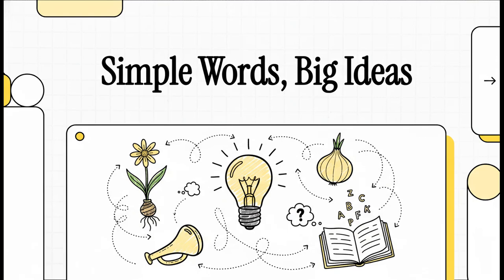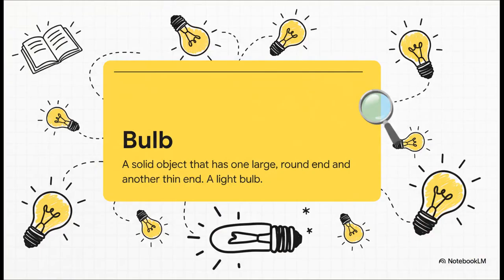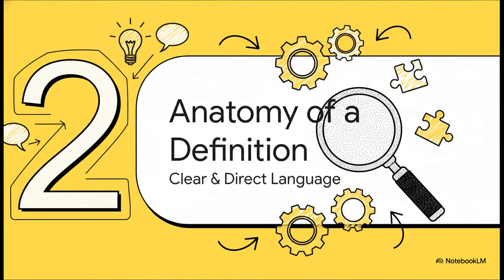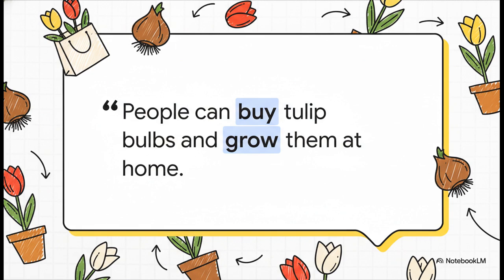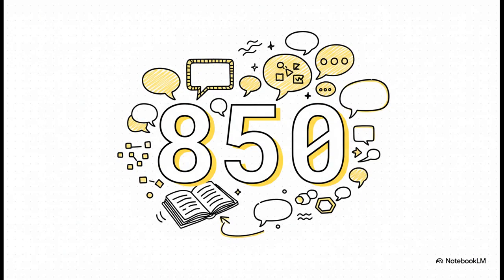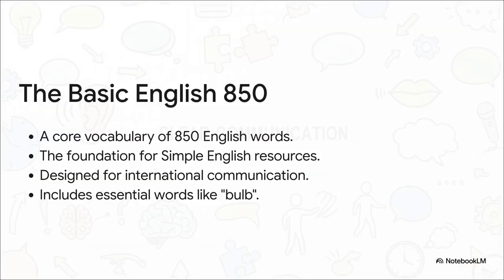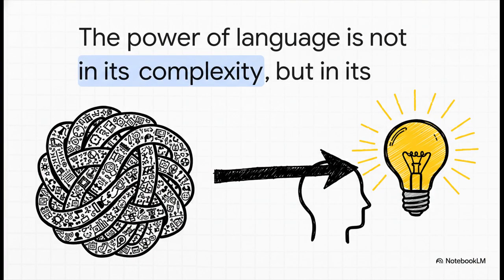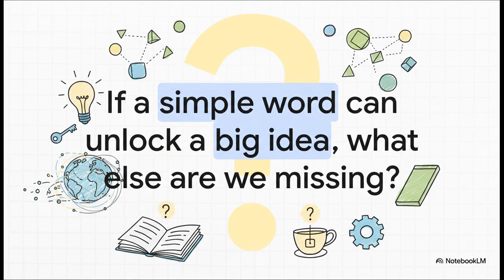The "Bright Idea" Secret: Why "BULB" Is A Communication Powerhouse (Basic English)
Do you think "BULB" is just for light? Think again! In this video, we put this common four-letter word under the microscope to discover why it acts as a "foundational brick" in the most ambitious language project ever designed.

"BULB" is a master of structural flexibility. We explore its anatomy on the Simple English Wiktionary page and find vital lessons in why the most common words are the most powerful tools for clarity:

The 2-in-1 Hack: We break down how "bulb" performs two totally different jobs—as a source of light and as the root part of a plant (like a tulip). One word, two different worlds of meaning!

The Efficiency Engine: We reveal why "bulb" was handpicked for the "Basic English 850" list—an elite, curated toolkit engineered to use fundamental concepts to explain complex patterns with absolute ease.

The Radical Clarity Hack: We show how "Simple English" isn't just a style—it's a system. We reveal how this core list bridges the gap between languages, making complex knowledge accessible to the whole planet.

We pull back the curtain on its secret status: "BULB" is a "VIP member" of the elite essential vocabulary—a precision toolkit engineered to make global communication simple, clear, and efficient. Discover why true power in communication is not about using big, complicated jargon, but about mastering the most versatile, foundational words that exist. Learn why "radical clarity" is the secret to explaining the world—from daily life to nature—with absolute ease. Master the power of bulb today!

Timecodes:
00:00 — The Riddle: Why does a simple word for a light source hide a massive secret?
00:25 — The Microscope: Anatomy of "BULB" (light vs. plant roots).
01:02 — The Clarity Hack: Why simple, direct examples make knowledge stick.
01:52 — The Secret Label: Discovering why "BULB" is a VIP member of the "Basic English 850" list.
02:37 — The Engine: What is the 850-word toolkit and why is it a bridge for global thinking?
03:32 — The Takeaway: Why clarity is the "true power" of communication.
03:52 — Final thought: If you had only 850 words to explain your world, what would you share?